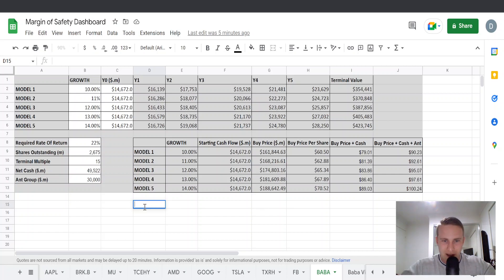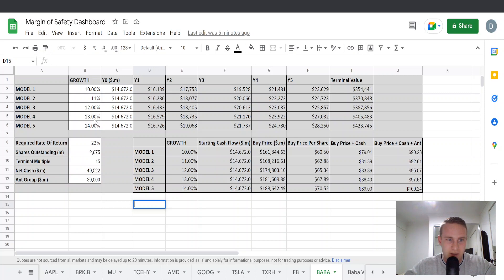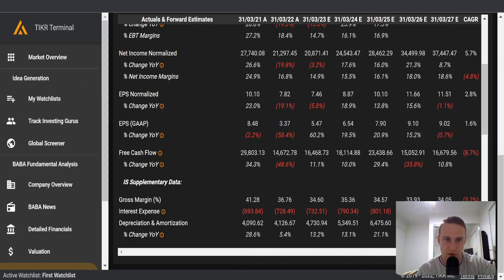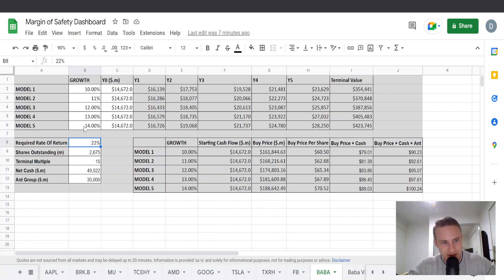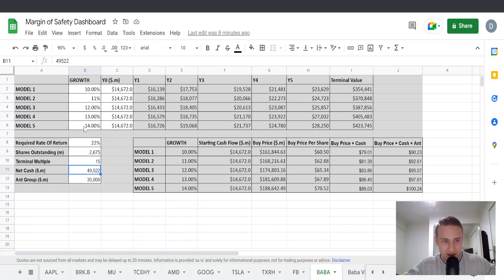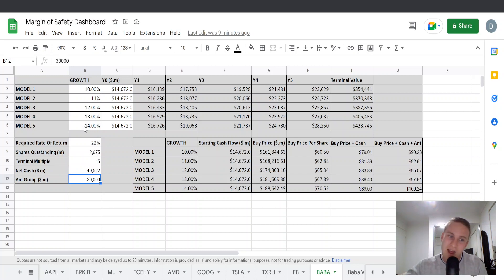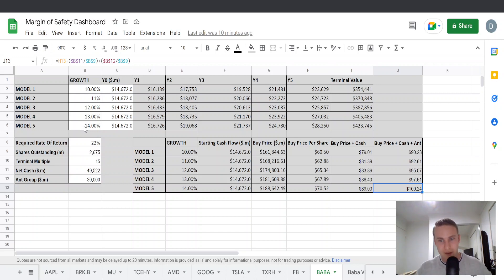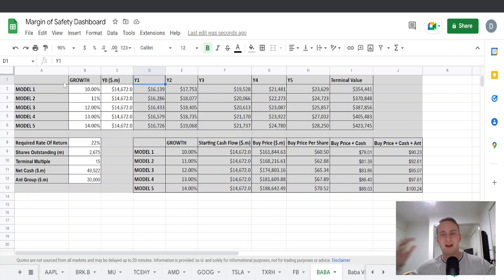Alibaba Stock (BABA) Valuation | BABA Intrinsic Value (HK9988) | Updated Post Earnings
Alibaba Stock (BABA) Valuation
BABA Intrinsic Value (HK9988)